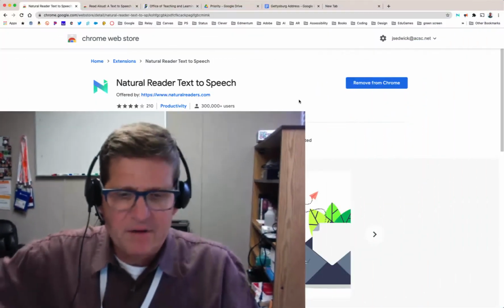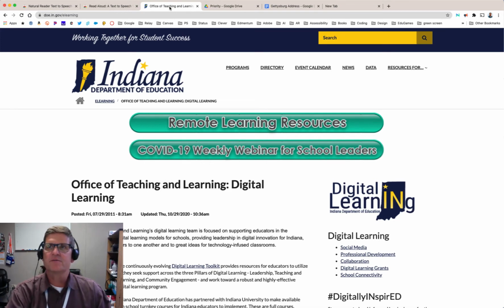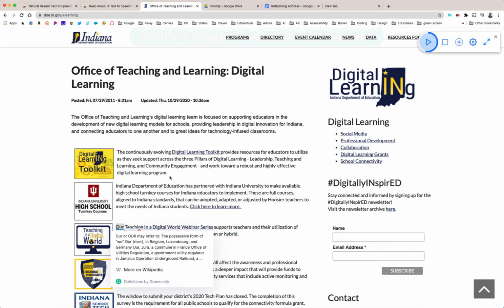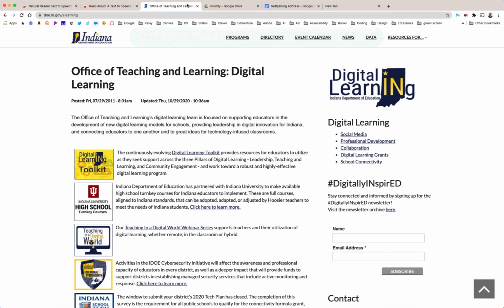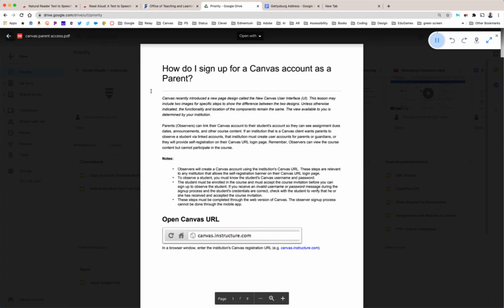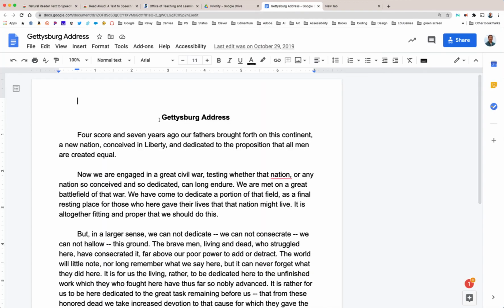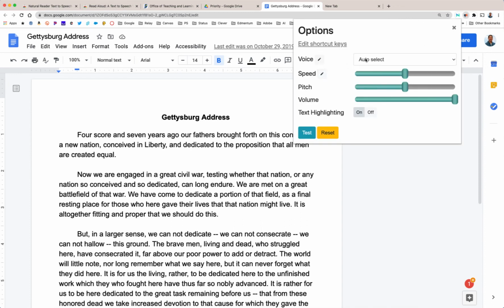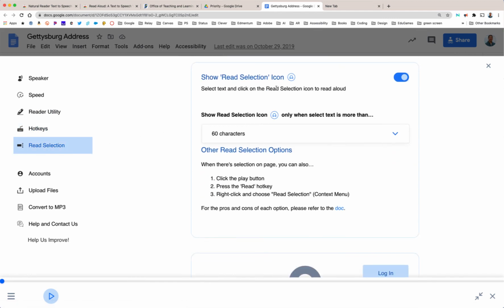Two Free Screen Readers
This video introduces Natural Reader and Read Aloud, two free screen readers that can be used with your Chromebook